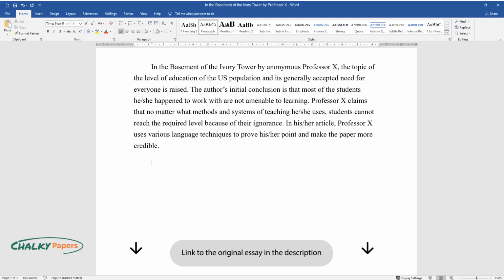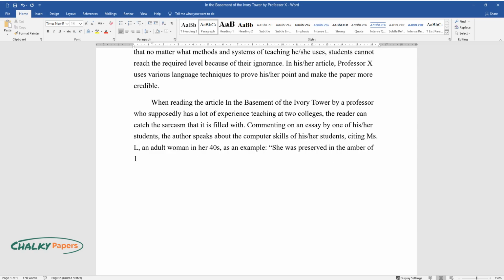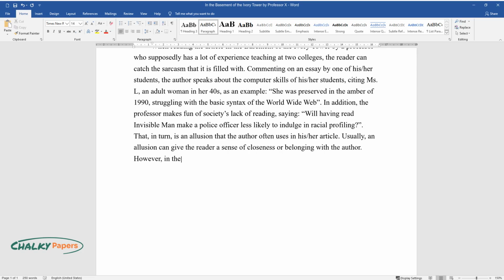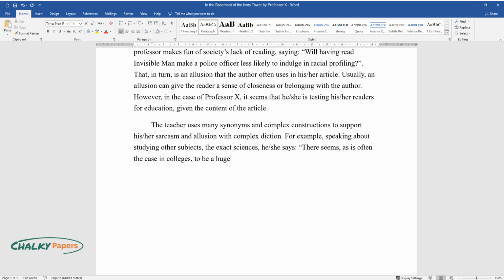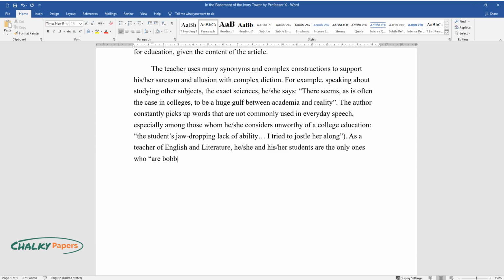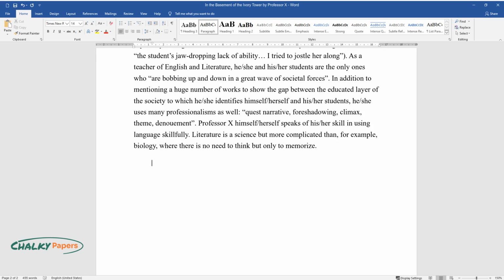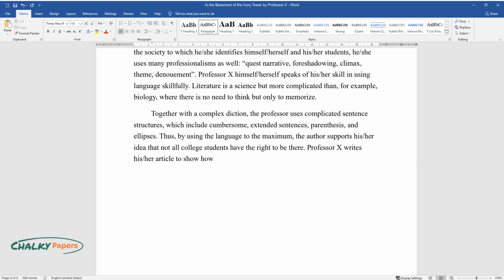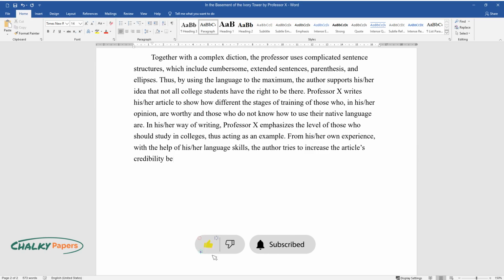In the Basement of the Ivory Tower by Professor X - Essay Example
📝 Essay description: In the Basement of the Ivory Tower by anonymous Professor X, the topic of the level of education of the US population and its generally accepted need for everyone is raised.

ℹ️ Subjects: Problems of Education
ℹ️ Words: 581
ℹ️ Pages: 2

📚 Reference list:
Professor X. “In the Basement of the Ivory Tower.” The Atlantic, Atlantic Media Company, 2008. Web.